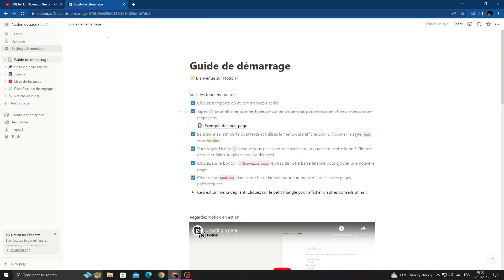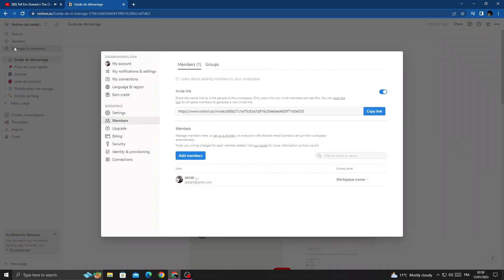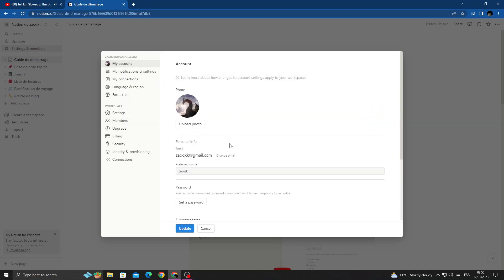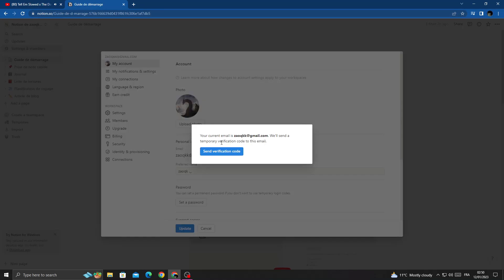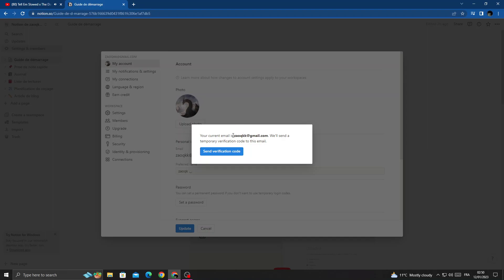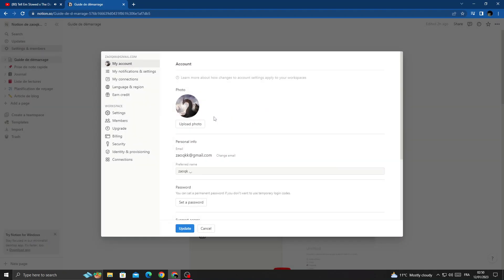How to Edit and Change Your Email Address on Notion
in this video we discuss :